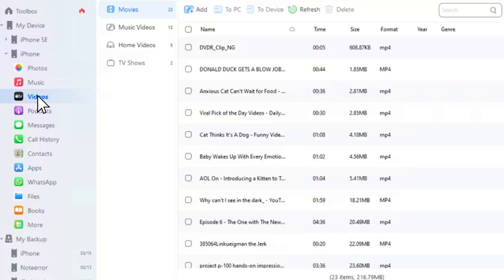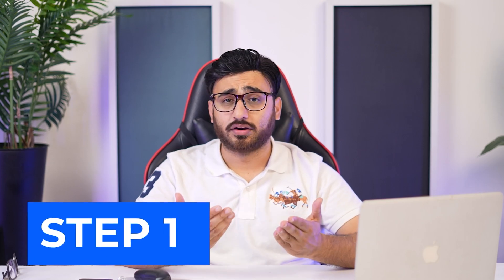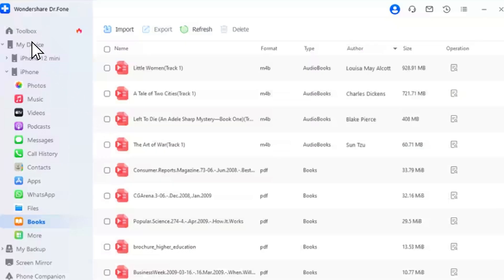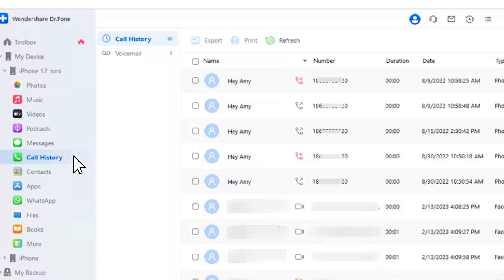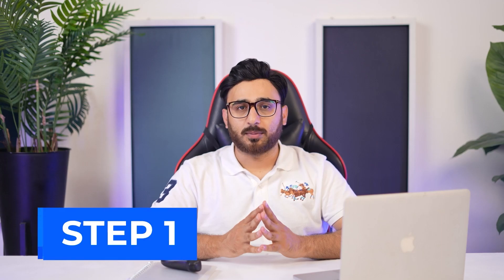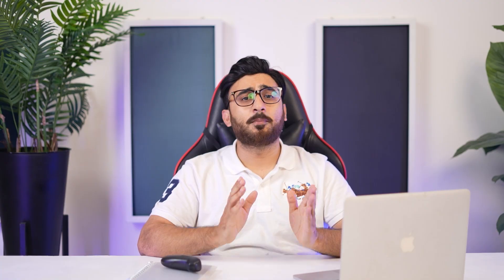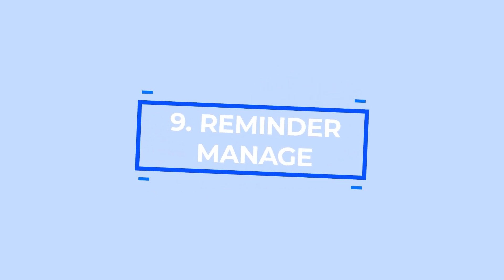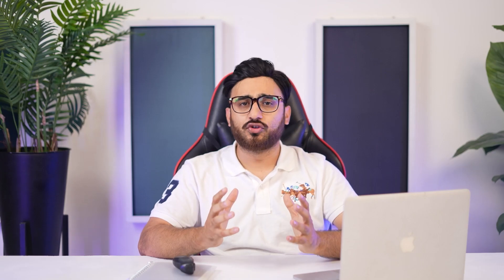How To Manage iOS Devices From a PC?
📱 Discover the Ultimate Guide on Managing iOS Devices from your PC! 🖥️
Welcome to the official Wondershare Dr.Fone YouTube channel! Are you tired of constantly switching between your iOS device and PC to manage your data, apps, and more? Look no further, because we've got you covered with this comprehensive guide on managing your iOS devices seamlessly from your computer.
🔗 In this step-by-step tutorial, we'll walk you through the process of connecting, controlling, and customizing your iOS device right from the comfort of your PC. Whether you're using an iPhone or an iPad, our experts will show you the ropes on streamlining your device management workflow.

Here's a sneak peek at what you'll learn in this video:
✅ The essential tools you need to set up a seamless iOS-to-PC connection.
✅ How to transfer and organize your photos, videos, and important files effortlessly.
✅ Managing your iOS apps, from installations to updates, without touching your device.
✅ Backing up and restoring your precious data using advanced techniques.
✅ Troubleshooting common connectivity issues like a pro.
✅ Tips for optimizing your device's performance and storage utilization.

🔥 Whether you're a tech-savvy enthusiast or a newbie, our user-friendly instructions will empower you to take control of your iOS device like never before. Plus, by following our expert tips, you'll be able to save time, boost productivity, and ensure your data remains secure throughout the process.